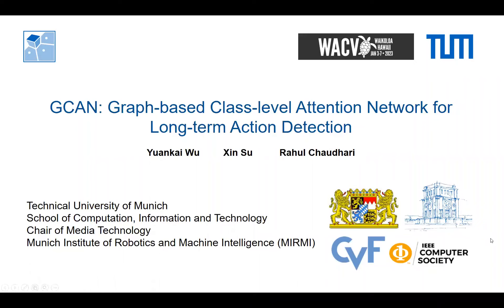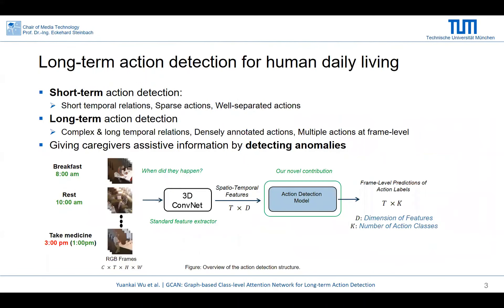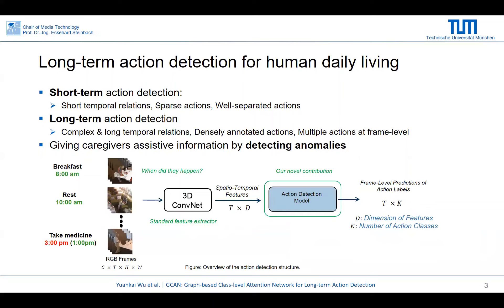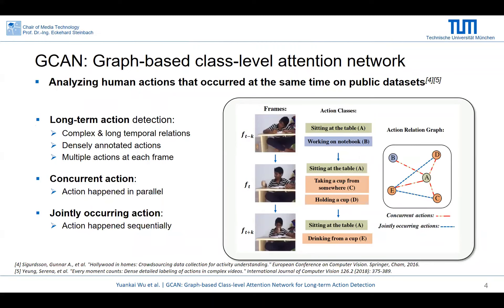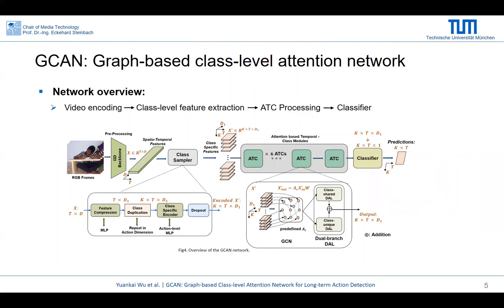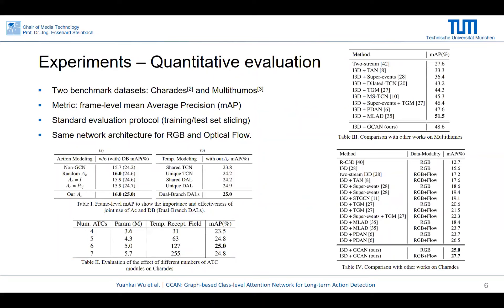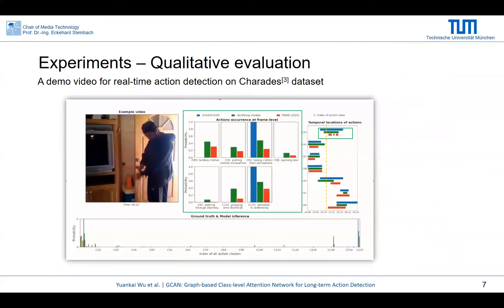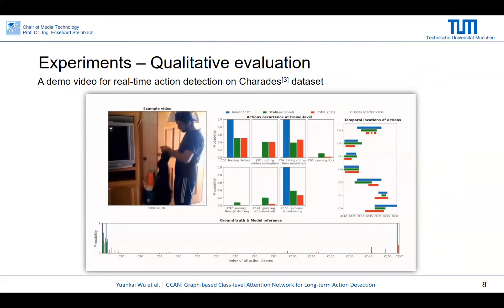GCAN: Graph-based Class-level Attention Network for Long-term Action Detection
Authors: Wu, Yuankai*; Su, Xin; Chaudhari, Rahul Description: In recent years, Action Detection has become an active research topic in various fields such as event monitoring and video understanding. Most of the previous methods in this field focus on temporally processing the action representation, without considering the dependencies among the action classes. However, actions that occur in a video are constantly related, and this correlation could offer effective clues for detection tasks. In this work, we propose to exploit the information of related action classes with the help of a graph neural network in conjunction with temporal modeling. We introduce the attention-based temporal class module (ATC), which models the inherent action dependencies on the graph and learns action-specific features among temporal dimensions with a  dual-branch attention mechanism. Further, we present the Graph-based Class-level Attention Network (GCAN), which is built upon ATC modules with increasing temporal receptive fields to handle action instances in complex untrimmed videos. Our network is evaluated on two challenging benchmark datasets with dense annotations: Charades and MultiTHUMOS. Experimental results show that our approach outperforms the state-of-the-art action detection models by 1.3% on Charades, and also demonstrates highly competitive results on MultiTHUMOS with a significantly reduced model size.